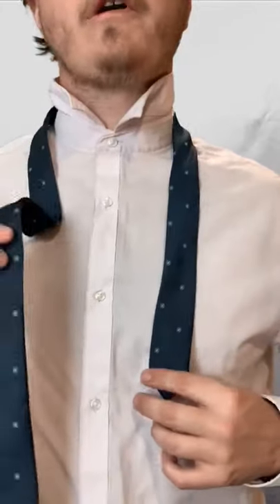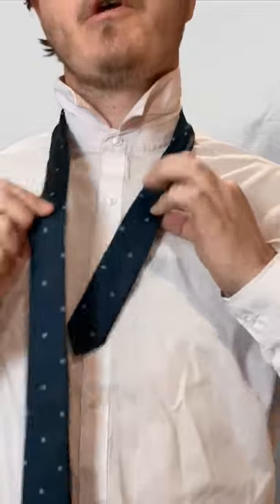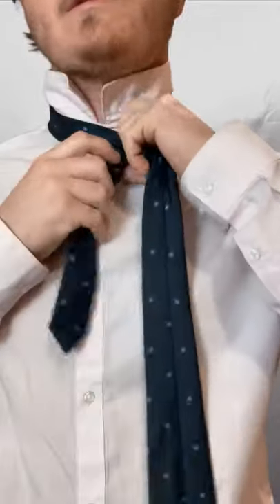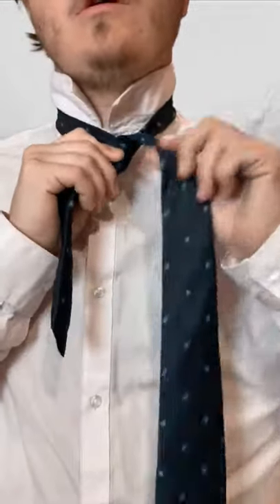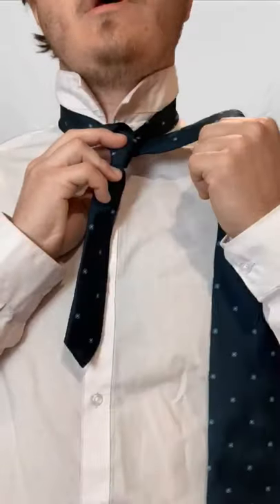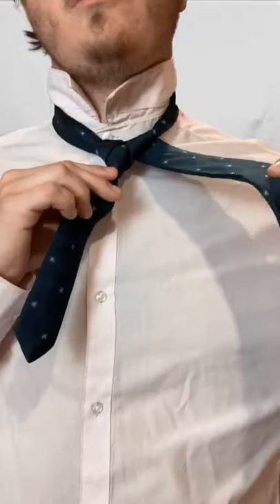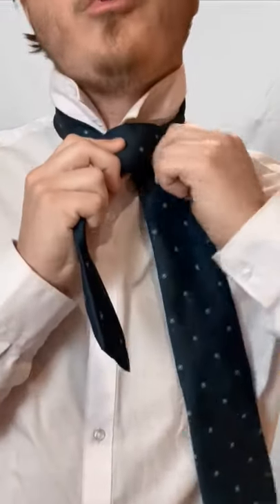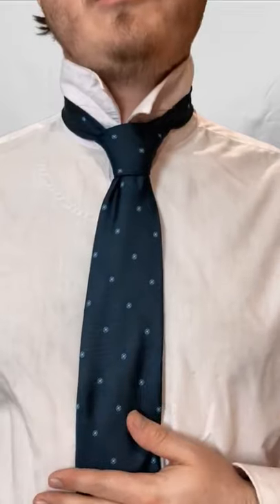Learn How to Tie a Tie With Me! How To Tie the Triple Windsor Knot in Under 1 Minute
Hello everyone,
Today I will show you how to tie the Triple Windsor knot in under 1 minute. The Triple Windsor tie knot is an easy knot to tie, and it is one of my go to's. The triple Windsor knot looks sharp and clean, making it a good stand out object for others to focus on. On my channel, I have also uploaded many videos on how to tie a tie, and how to tie different tie knots. My channel is a basic men's style/fashion channel, but I do branch out into different subjects. These tie knot are easy and fast to tie. I recommend watching the video in a mirror so you can copy my exact moves.